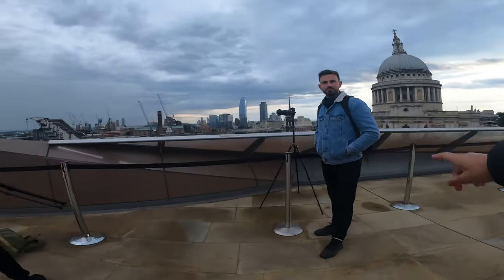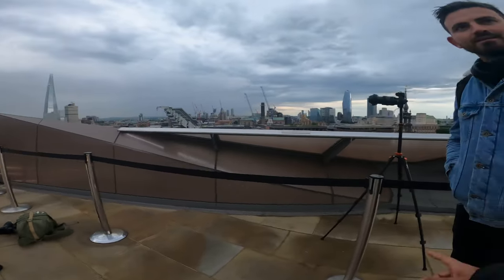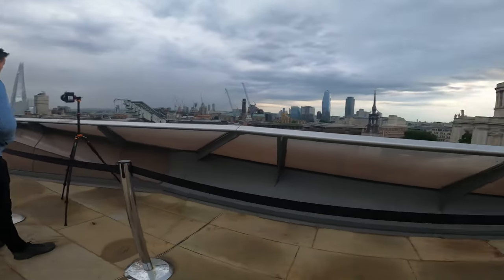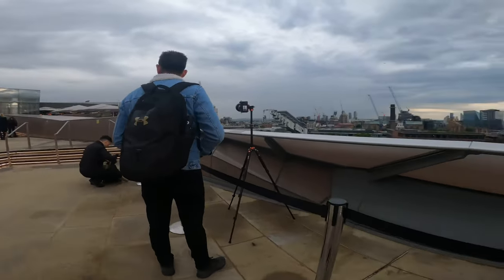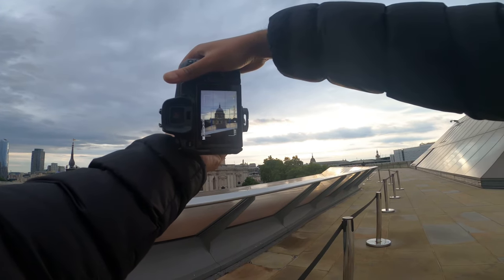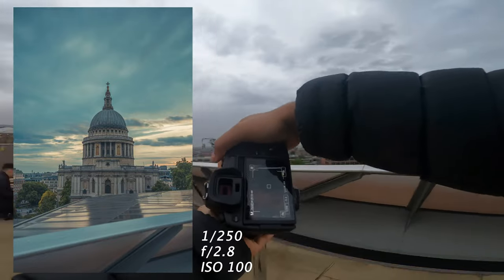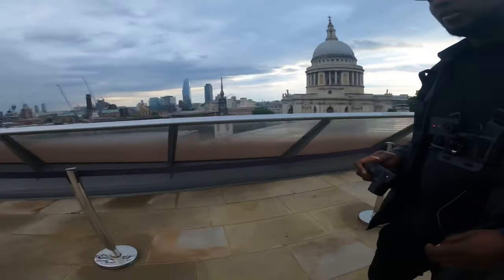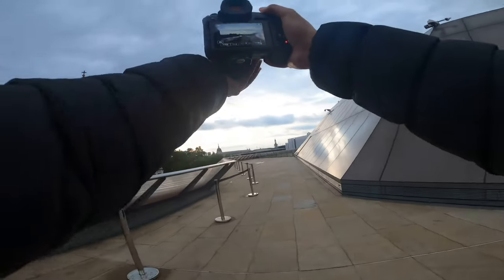Wide Angle Street Photography POV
So I finally picked up a wide angle lens and decided once again that the best way to test it out would be to make a POV.

Today, I was joined by a number of other creatives, check their instagrams out below, you wont be disappointed!

Camera Body
Main Lens
My Favourite Prime Lens
Wide Angle Lens
POV Camera
Best Budget Shotgun Microphone